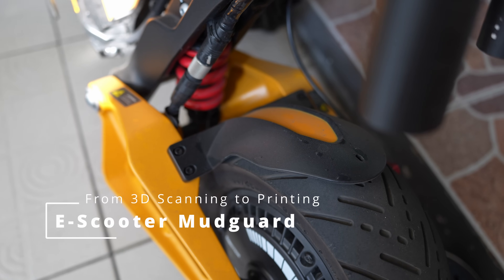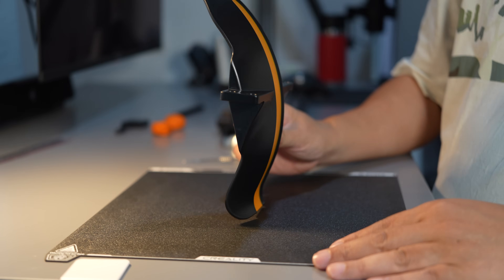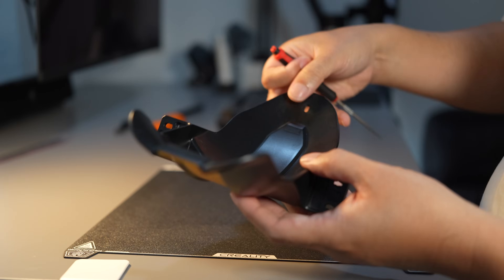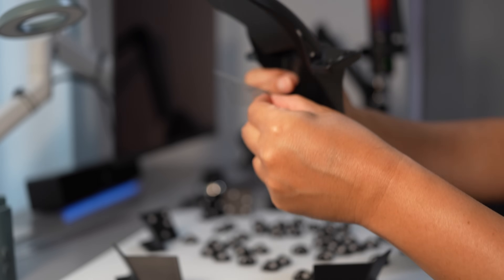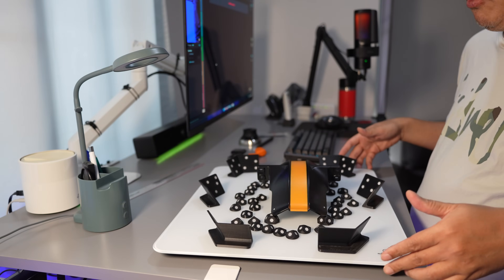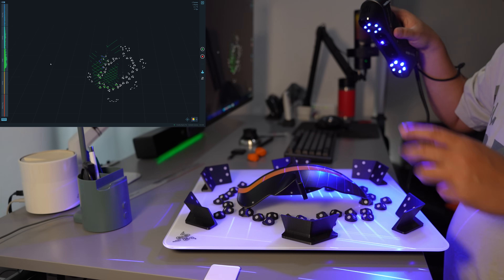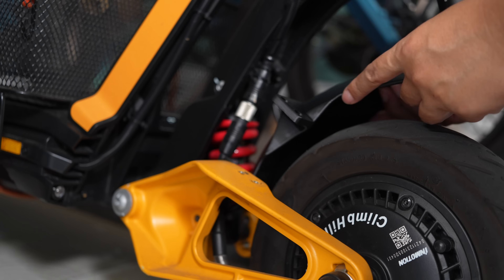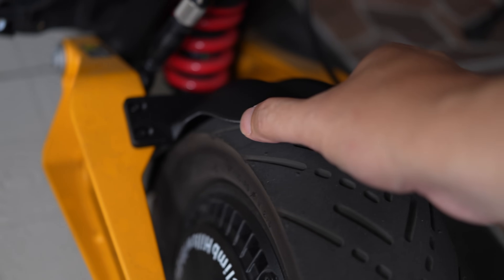From 3D Scanning to Printing - Cloning a Mudguard with Creality Scan Raptor PRO and K1 Max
In this video, I'll demonstrate the process of 3D scanning an e-scooter's plastic mudguard using the Creality Scan Raptor Pro. Afterward, I'll modify the 3D scan model with Adobe Substance Modeler to make it ready for 3D printing. Finally, I'll print the updated model using ABS filament on the Creality K1 Max printer.
Computer used in this video:
Desktop
CPU: Intel Core i9 14900K (24 cores 32 threads)
GPU: RTX 4090
RAM: 32 GB DDR5 7200MHz

Creality 3D Scan Car Mod Challenge!